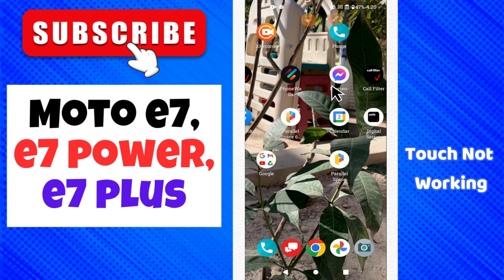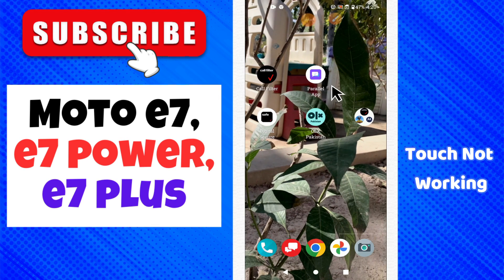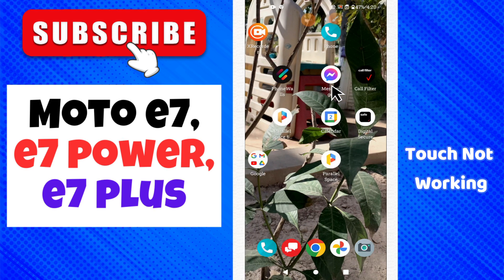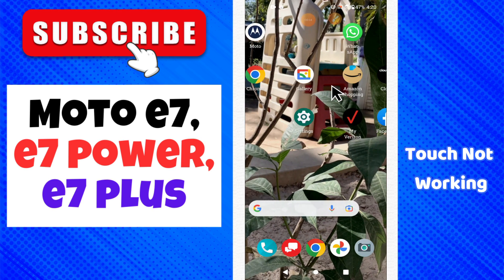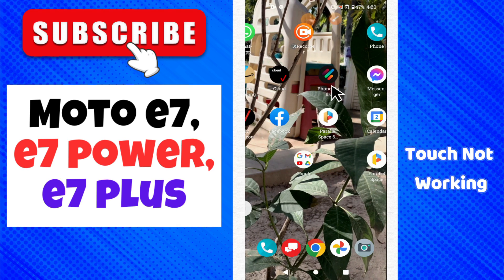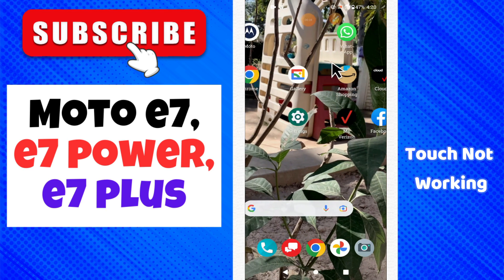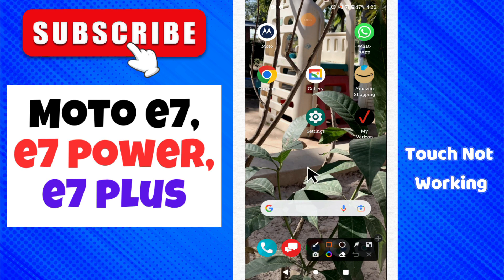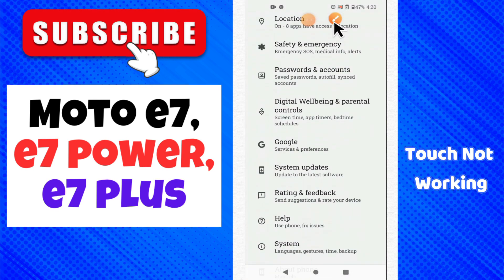Motorola E7/ Power / Plus Touch Not Working || Solution of Touch problem